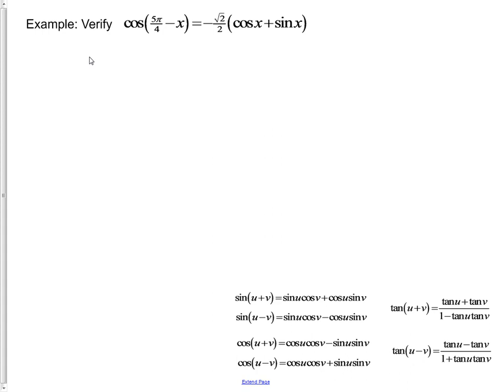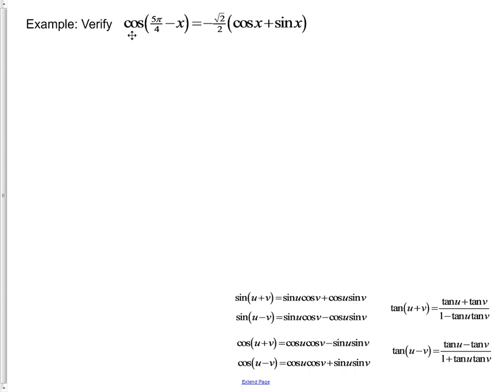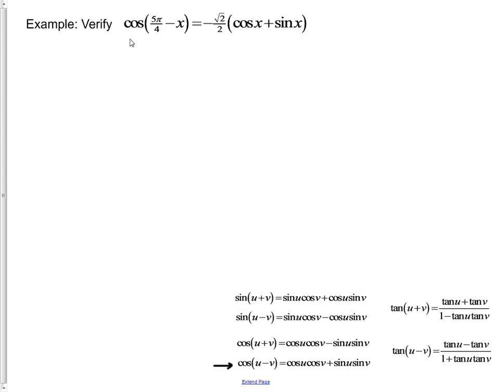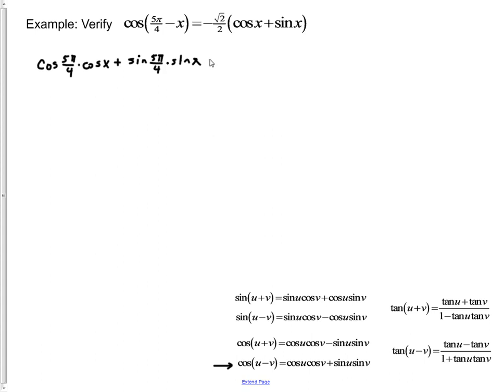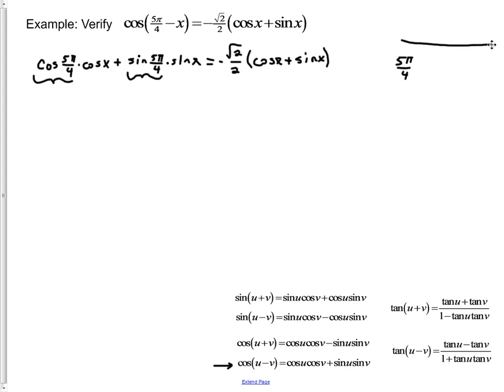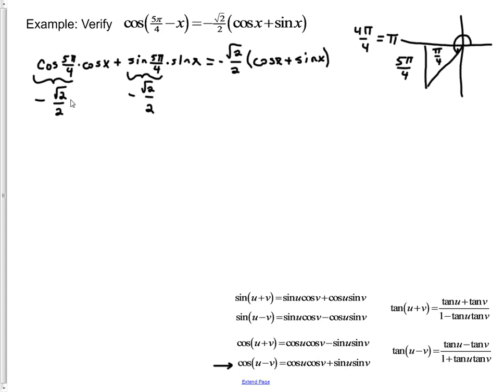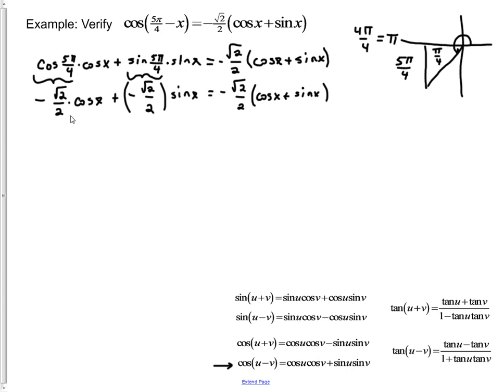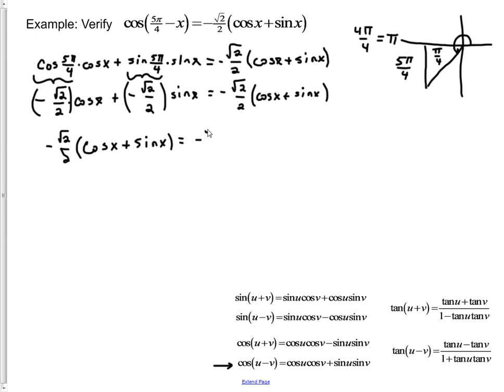Ch6s2E SumDifferenceFormulas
Chapter 6 section 2; Sum and Difference of angle formulas